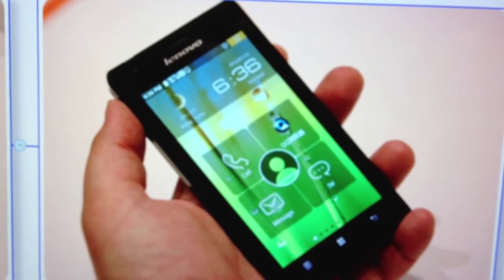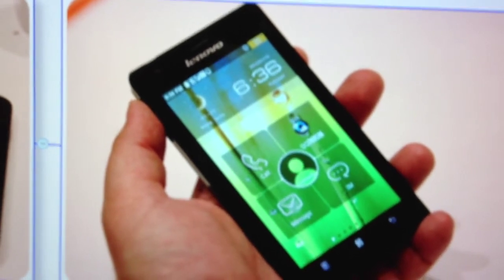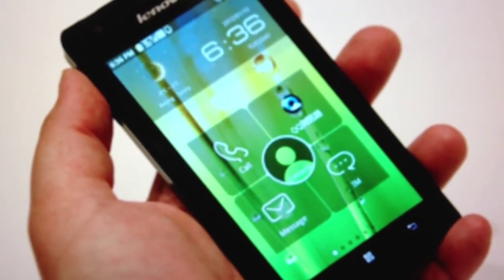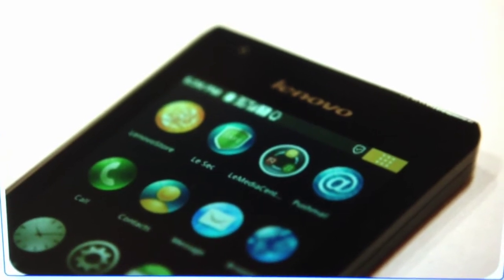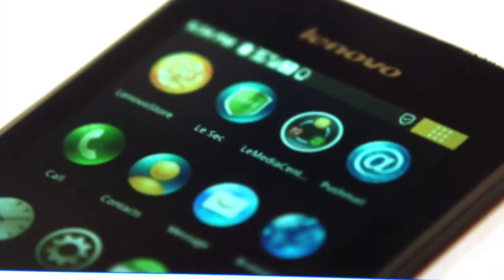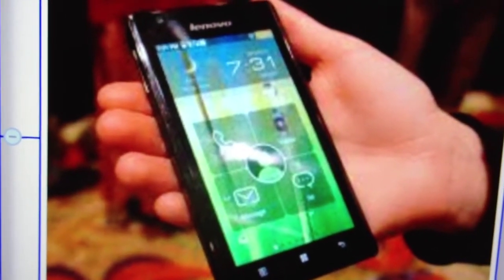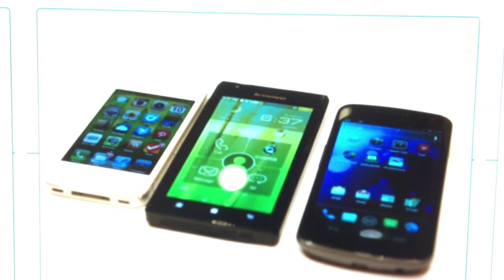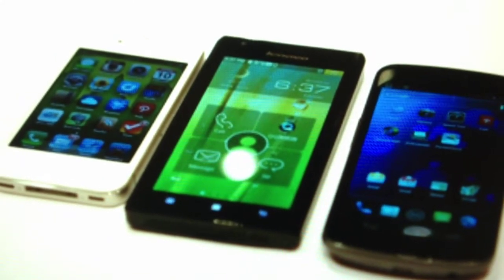CES 2012: Lenovo K800 - The First Phone With An Intel Processor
- Lenovo K800 was presented at CES 2012. First mobile phone with Intel Atom Medfield CPU. Runs on Android 2.3.